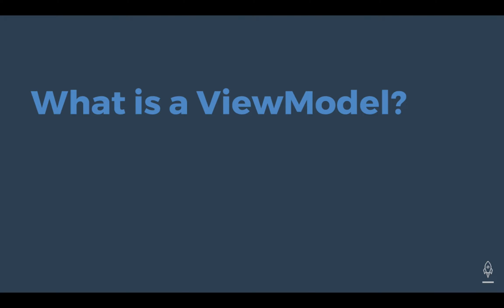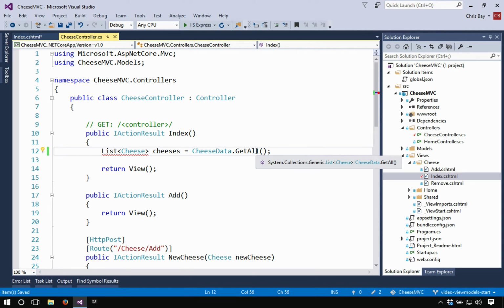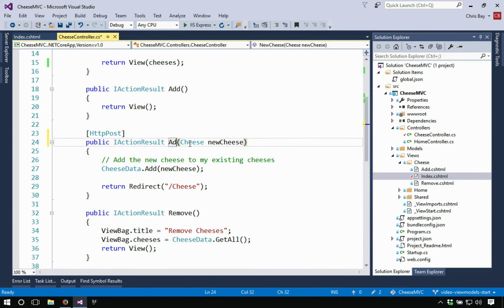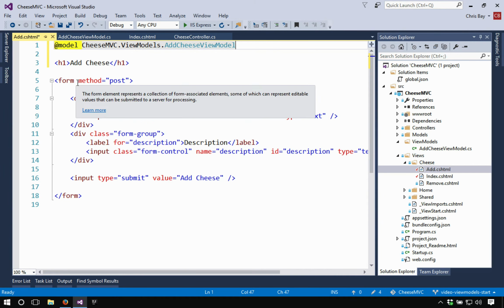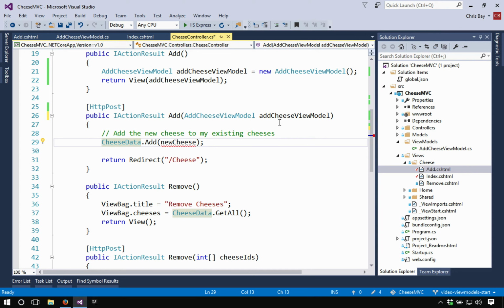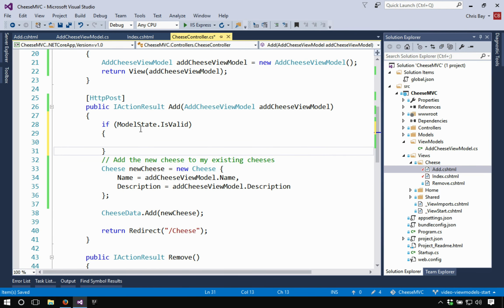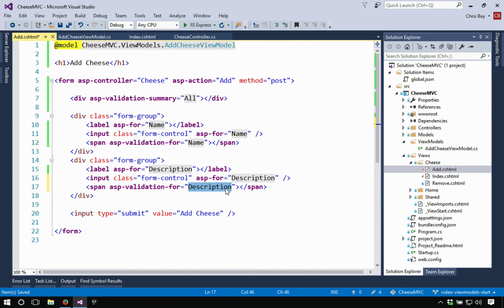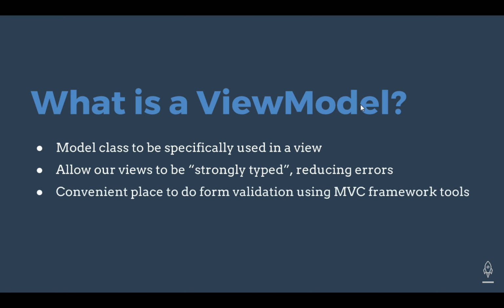Intro to ASP.NET Core MVC: ViewModels and Validation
Errata: In the lesson it is stated that using statements may not be included in Razor templates. This is not correct. You may add a using statement with the syntax:

@using CheeseMVC.Models
@model List&lt;Cheese&gt; This educational video was created for use in LaunchCode's in-person training programs. LaunchCode is unable to respond to comments on these videos or support learners outside of these programs.